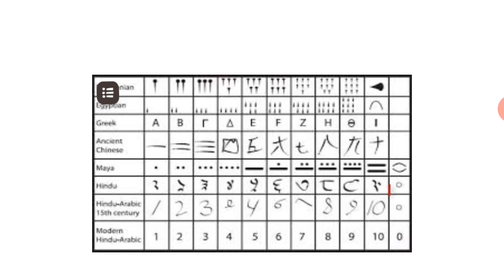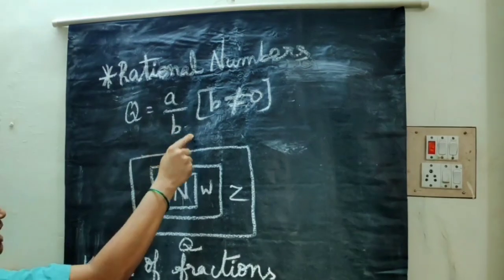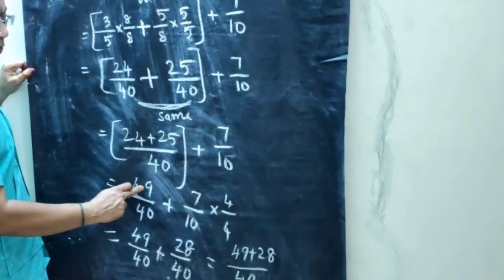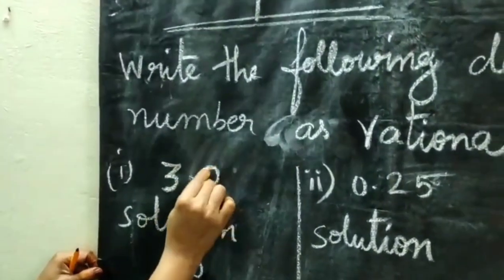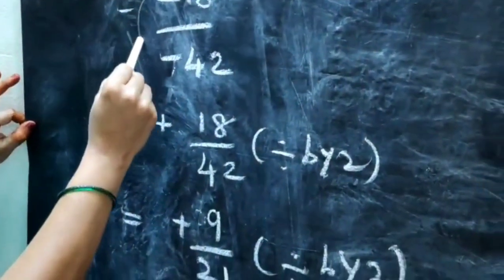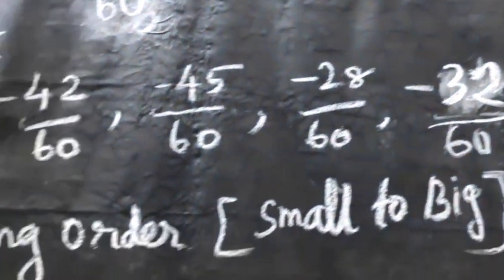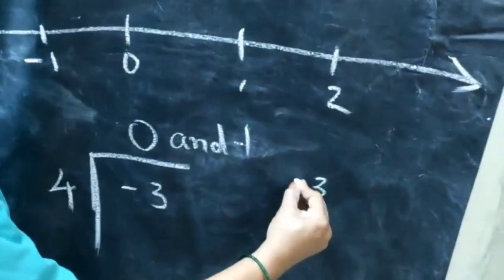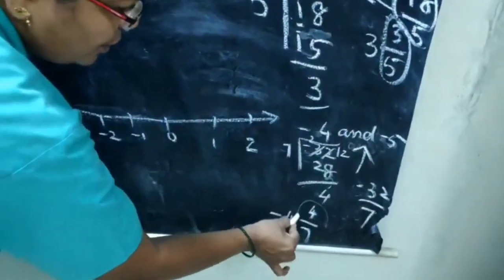Mathematics VIII Std